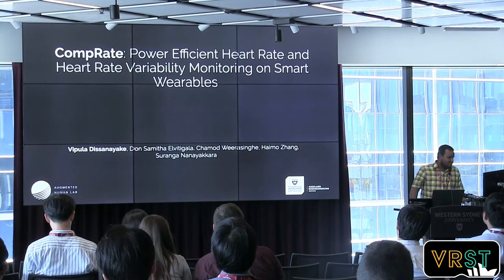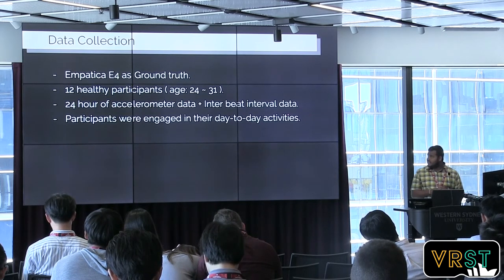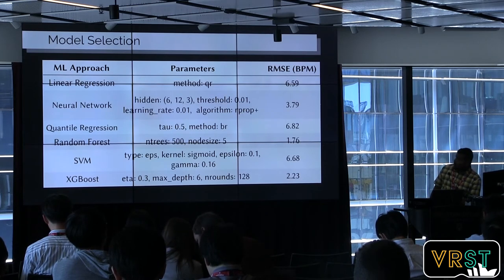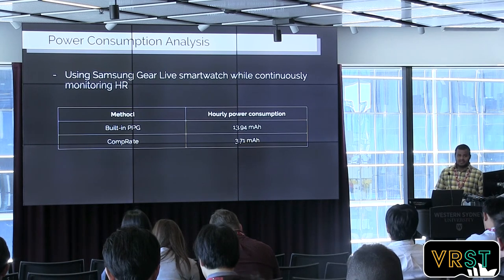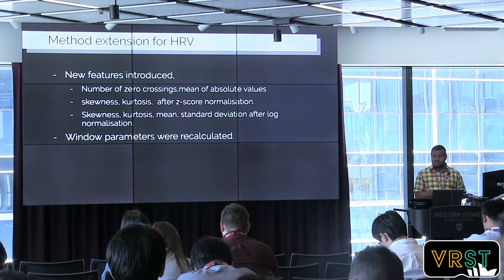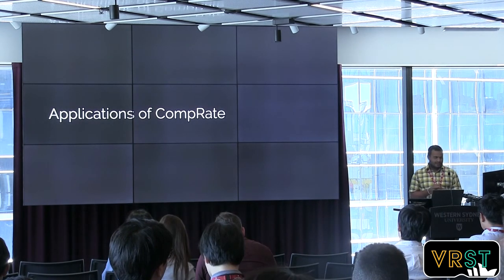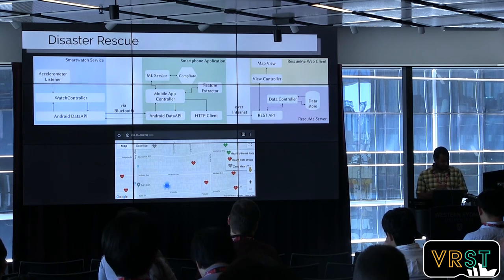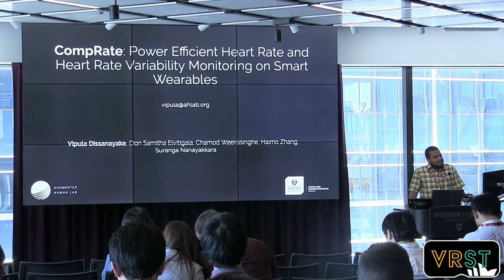VRST 2019 - CompRate: Power Efficient Heart Rate and Variability Monitoring on Smart Wearables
25th ACM Symposium on Virtual Reality Software and Technology

Papers Session: Displays & Visual Perception
Chair: Benoît Ozell

CompRate: Power Efficient Heart Rate and Heart Rate Variability Monitoring on Smart Wearables
with Vipula Dissanayake, Don Samitha Elvitigala, Haimo Zhang, Chamod Weerasinghe, Suranga Nanayakkara